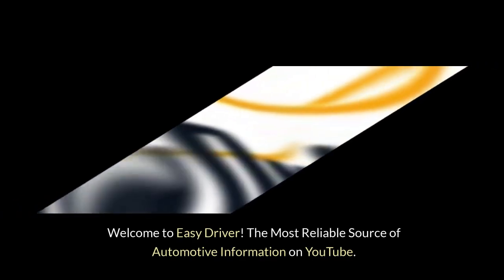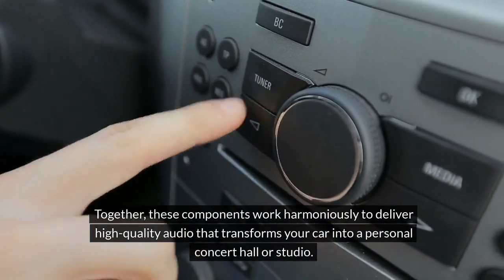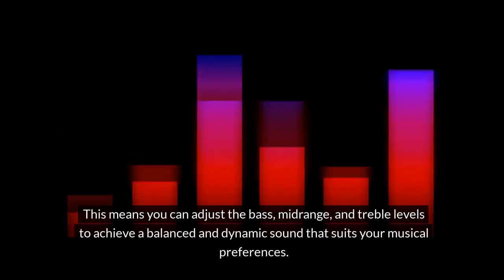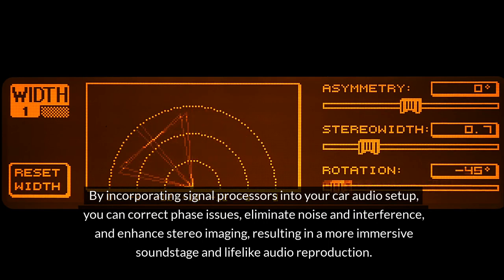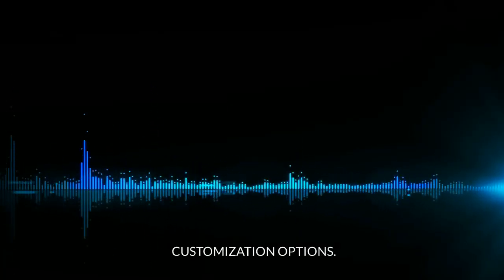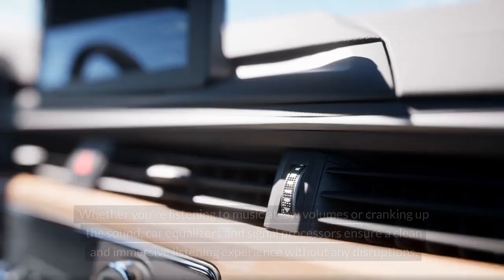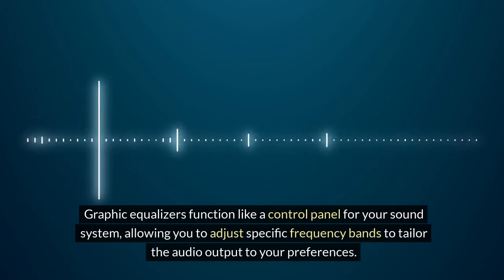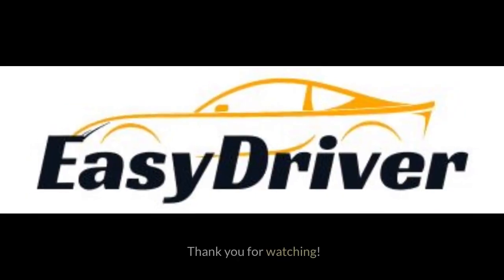Car Audio Mastery: Equalizers Signal Processors Guide | Part 1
Unlock the secrets to achieving audio perfection in your car with our comprehensive guide! 🚗🔊 In "Car Audio Mastery: Equalizers Signal Processors Guide," we dive deep into the world of car audio systems to help you understand the role of equalizers and signal processors. Learn how to fine-tune your sound and create a customized listening experience tailored to your preferences. Whether you're a novice looking to upgrade your car audio setup or an enthusiast seeking advanced techniques, this video has something for everyone. Don't miss out on optimizing your driving experience with crystal-clear sound!